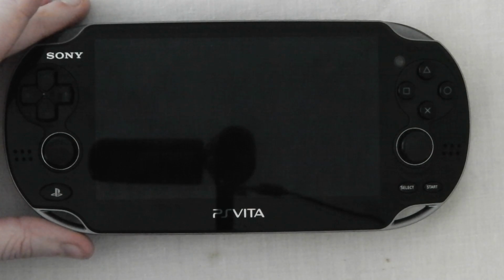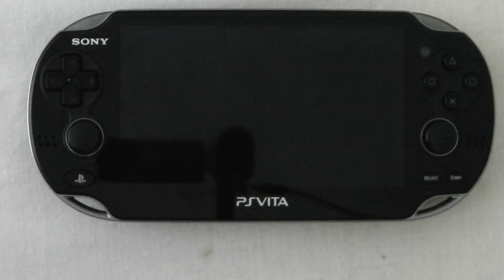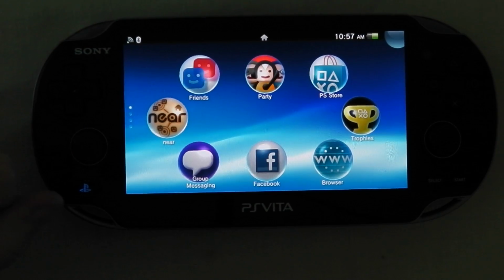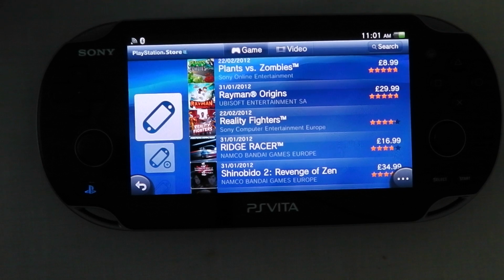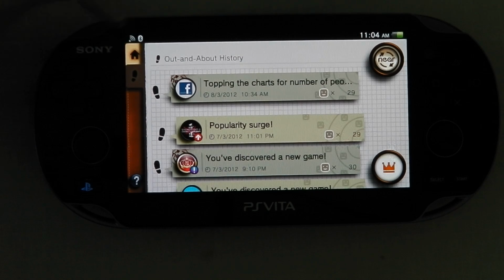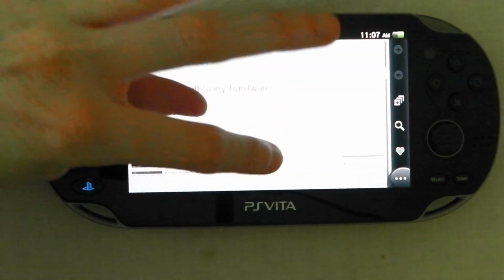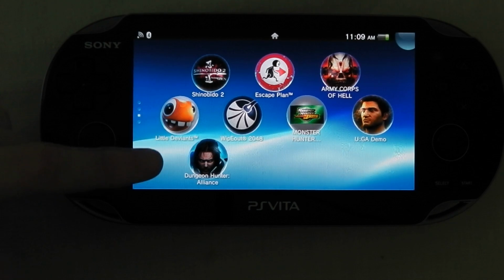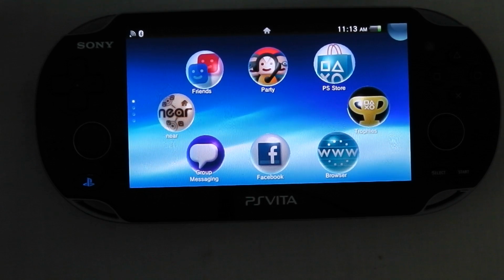PS Vita Review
This is a video review of the Sony Playstation vita, showing you some sytem features and performance of the device. In this review I express my opinions on the sytem. I have also done a video of the PSV and the psp 3000, showing both machines running Monster Hunter Freedom Unite. Here is the link;

Filmed with a Panasonic HX-DC1 Camera

Here are the specifications of the PS VITA;
Vita Features

    Multi-touch 5-inch organic light emitting display (OLED) as the front display
    Multi-touch pad on the rear of the device
    Dual analogue sticks
    Two digital cameras (front and rear)
    Software titles on small, dedicated flash memory-based cards
    Three motion sensors, gyroscope, accelerometer and electronic compass
    Wi-Fi connectivity
    Free PlayStation Network access, including trophy support and new Vita features "LiveArea" and "Near"
    Vita can play PSP titles, minis, PS one classics, video and comics from the PlayStation Store

Technical Specifications

    CPU - ARM Cortex-A9 core (4 core)
    GPU - SGX543MP4+
    External Dimensions - Approx. 182.0 x 18.6 x 83.5mm (width x height x depth) (tentative, excludes largest projection)
    Touch Screen - 5-inches (16:9), 960 x 544, Approx. 16 million colors, OLED Multi touch screen (capacitive type)
    Rear Touch Pad - Multi-touch pad (capacitive type)
    Cameras - Front camera, rear camera
    Game Media/Storage - New dedicated flash-based game medium; dual slots, one for the new game medium, the other is for storage media to be utilised for personal content and download content
    Sound
        Built-in stereo speakers
        Built-in microphone
    Sensors - Six-axis motion sensing system (three-axis gyroscope, three-axis accelerometer), three-axis electronic compass
    Location
        Wi-Fi location service support
    Keys / Switches
        PS button
        Power button
        Directional buttons (Up/Down/Right/Left)
        Action buttons (Triangle, Circle, Cross, Square)
        Shoulder buttons (Right/Left)
        Right stick, Left stick
        START button, SELECT button
        Volume buttons (+/-)
    Wireless communications
        IEEE 802.11b/g/n (n = 1×1) (Wi-Fi) (Infrastructure mode/Ad-hoc mode)
        Bluetooth 2.1+EDR (A2DP/AVRCP/HSP)
    Battery - Internal/embedded (not removable)